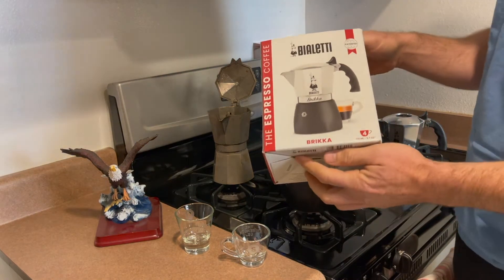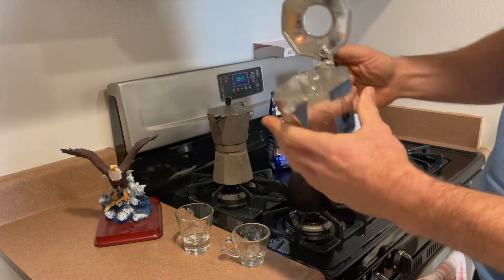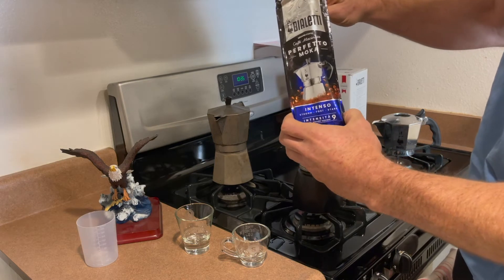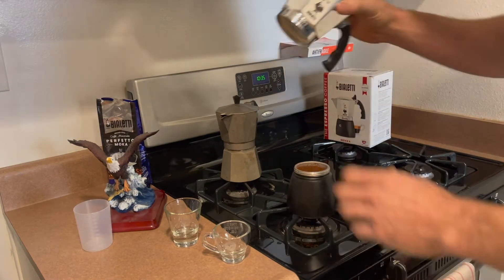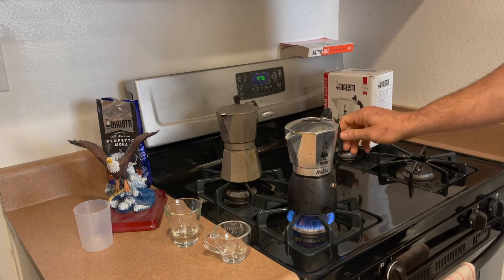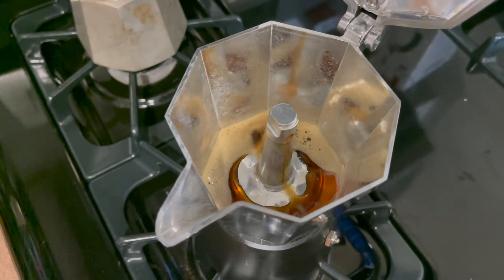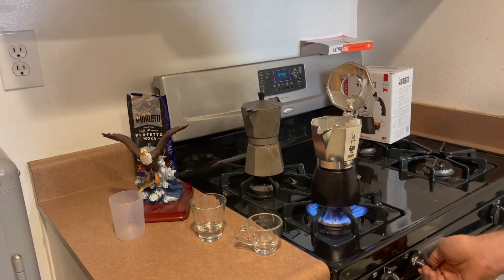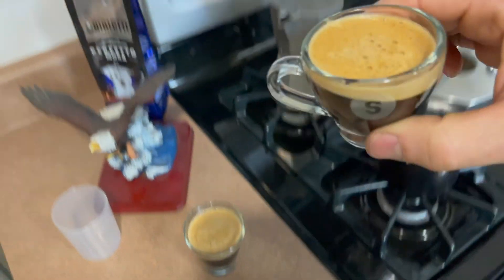How to Usa A Brikka Pot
Starting Strength Coach Grant Broggi explains how to use the worlds finest espresso maker.

Looking for a Brikka that is in stock and ships from the US?